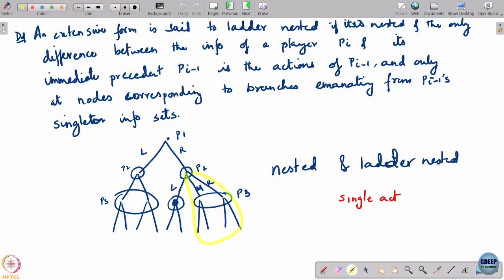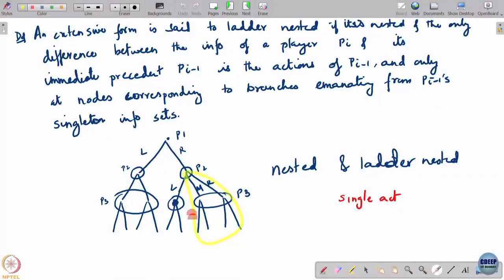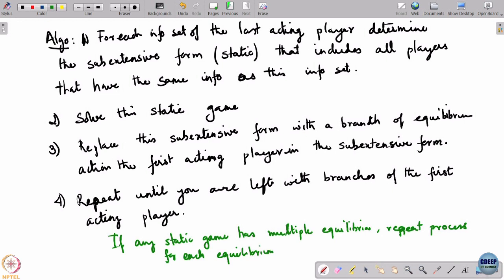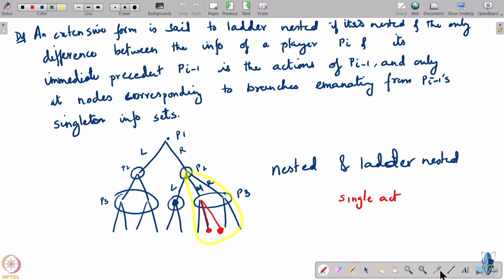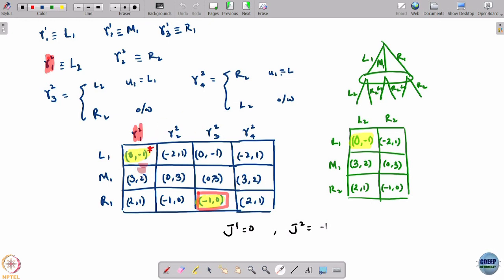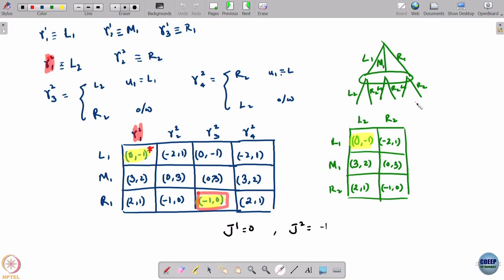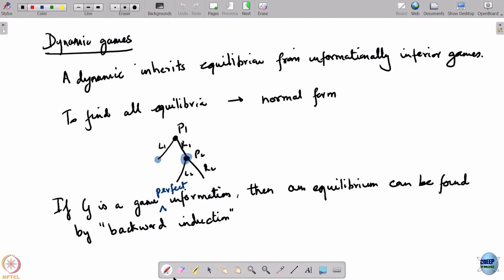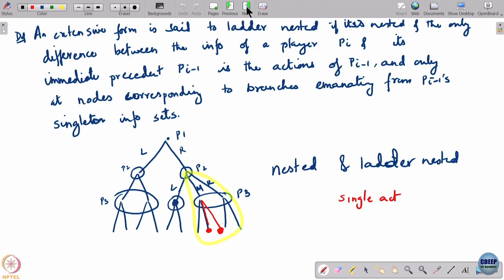Week 8: Lecture 40: Equilibrium Algorithm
Equilibrium Algorithm